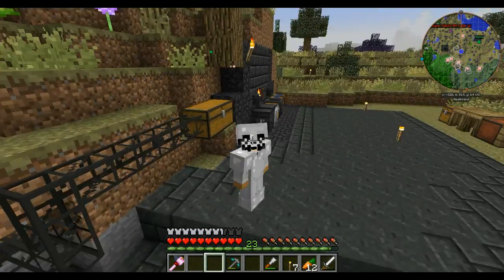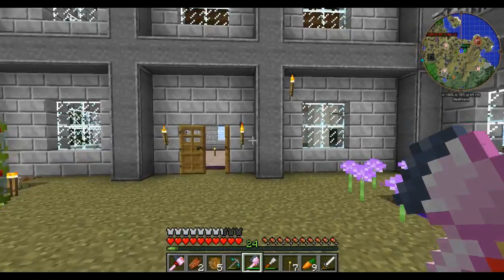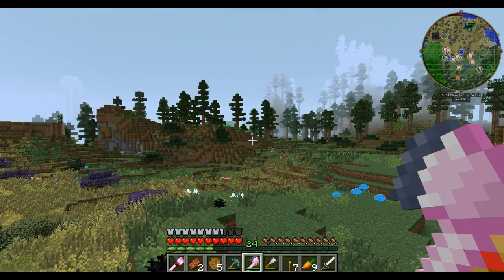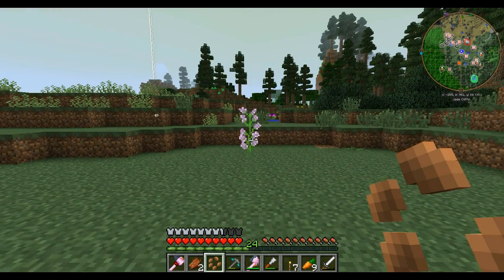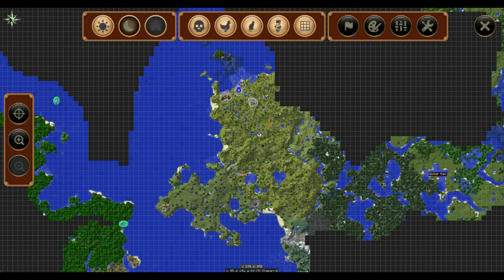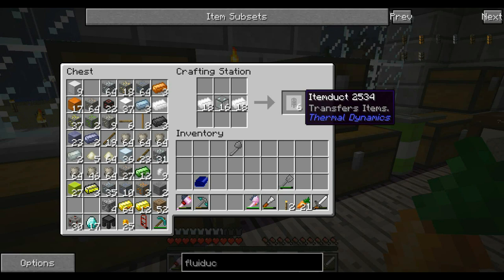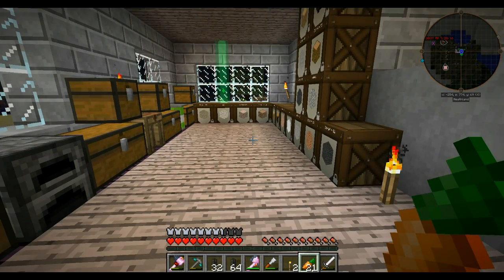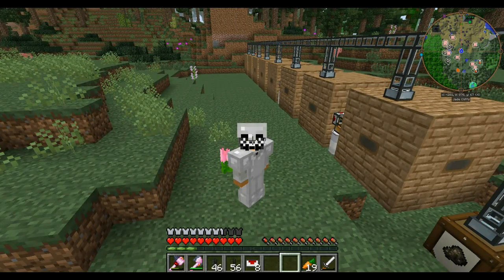Paradise - Episode 6 - Coke oven automation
Welcome to our sixth episode of Paradise, our FTB Infinity Evolved series.  In today's episode we set up a series of automated coke ovens and take a ride on the new mineshaft rail system.  I hope you enjoy the episode